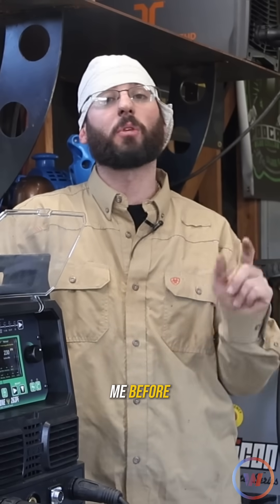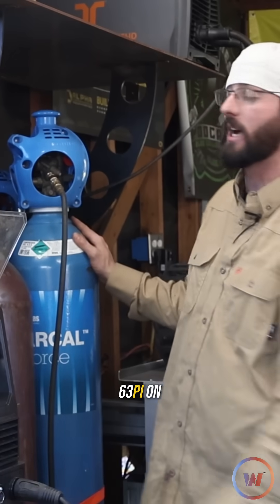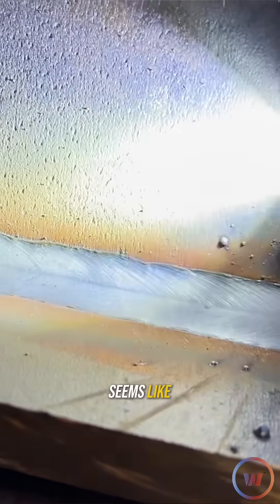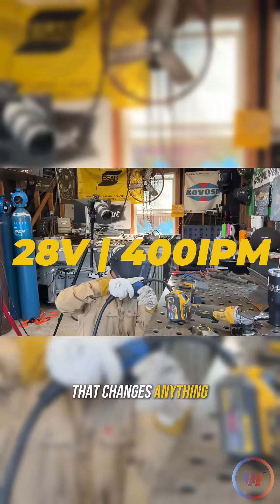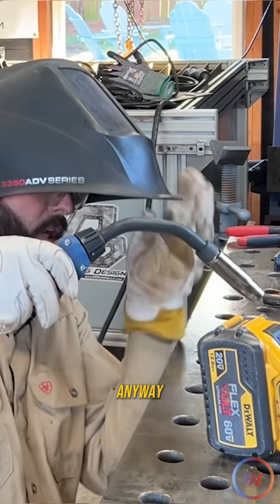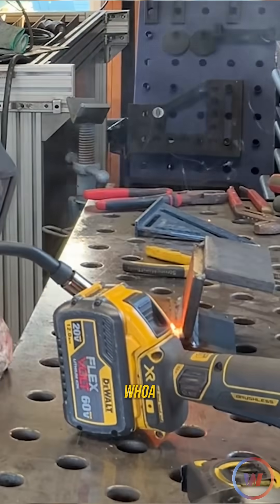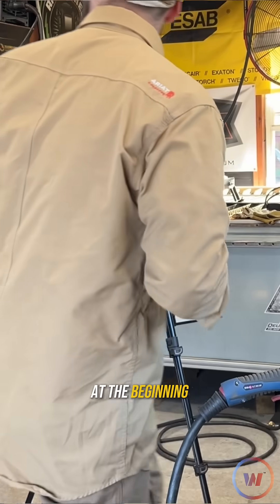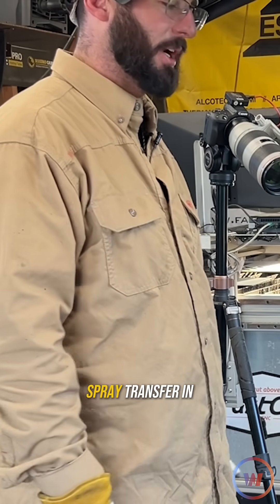Choosing the correct gas mix for spray transfer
When you move into the spray transfer mode, you should switch your gas over to a mix with more argon because it helps stabilize the arc. Austin picked up a few different options of Arcal gases from Airgas, the force blend which is good for a variety of transfer modes, and the speed blend which helps with cut down on spatter and welding fumes. Learn more about all the different blends of Arcal gases from Airgas